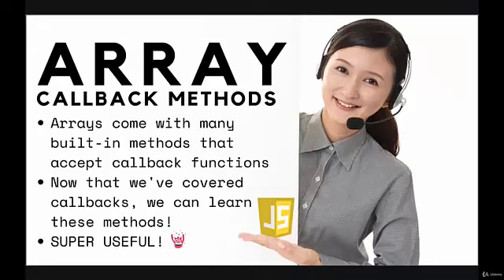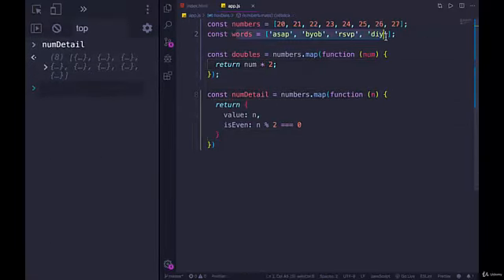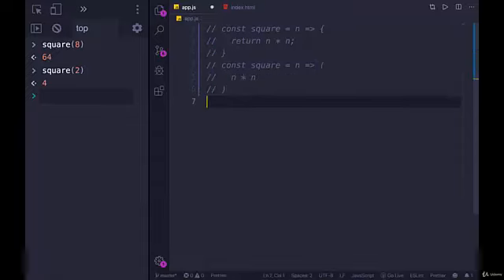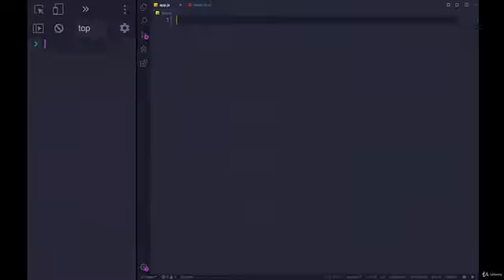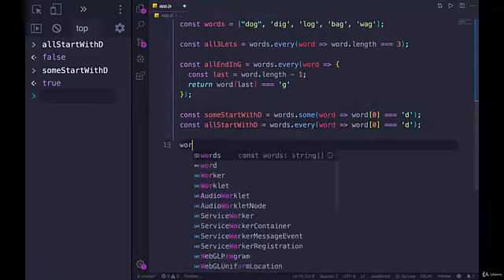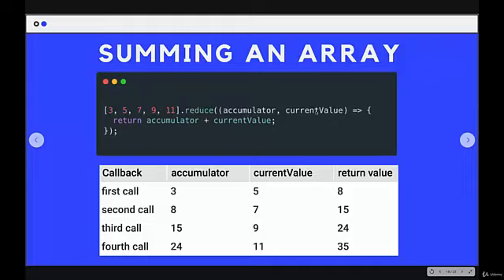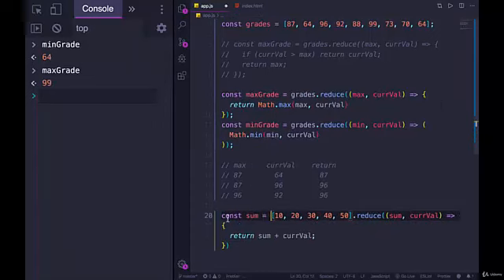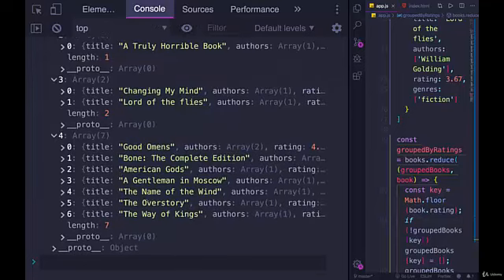Apply Functions to Collections of Data -- The Modern JavaScript Bootcamp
Apply Functions to Collections of Data in javascript Bootcamp English - Learn how to learn to code, watch free tutorials, download cheat sheets, test your knowledge with quizzes, and more, However, a lot of people still ask me about how to get a job at Google as a software engineer Javascript Tutorial - JavaScript is a lightweight, interpreted programming language Tell us why you want to learn to code we'll show you what to learn
Wondering how to become a web developer in 2019 and land a well-paid job

 2020, introduction to CSS and HTML, web development 2020 HTML CSS javascript tutorial, HTML CSS javascript website design tutorial, HTML tutorial, javascript tutorial, How to Learn How to Be a Software Engineer for Free How To Learn To Code On Your Own How to get a job at Google: meet the man who hires and fires Tip: Our JavaScript tutorial will help you to learn the fundamentals of JavaScript scripting language, from the basic to advanced topics step-by-step The Best Online Coding Classes and Programs to Learn to Code for Free · 1

How to Become a Web Developer: A 3-Step Guide
Learn web development, web development from scratch, HTML CSS javascript tutorial, HTML CSS javascript website design tutorial, HTML tutorial, javascript tutorial,
I thought it was the best way to learn how to be a software engineer Yes, that's correct… so how to learn to code, what's the best approach to learn to program…
How to get a job at Google, according to Google JavaScript Tutorial provides you with many practical tutorials that help you learn JavaScript from scratch quickly and effectively There's an idea that's been gaining ground in the tech community lately: Everyone should learn to code
But knowing how to become a web developer is much less clear

Tag Archives: HTML CSS javascript website design tutorial

Anyone can be a software engineer if they are willing to dedicate their time to learning and practicing how to be a software engineer